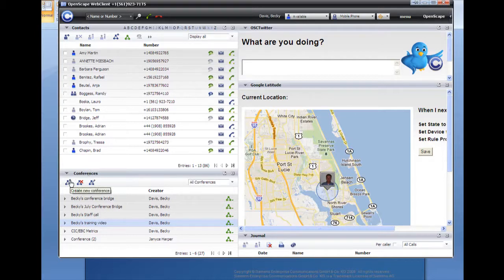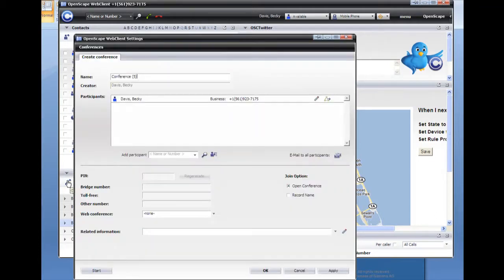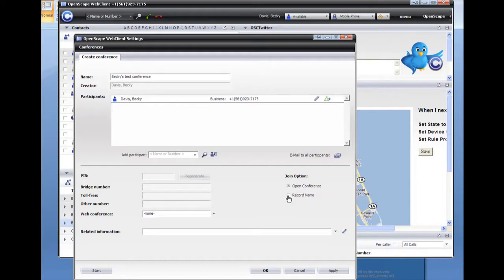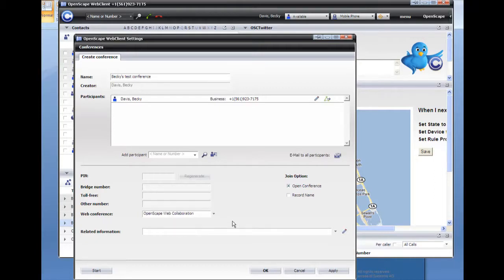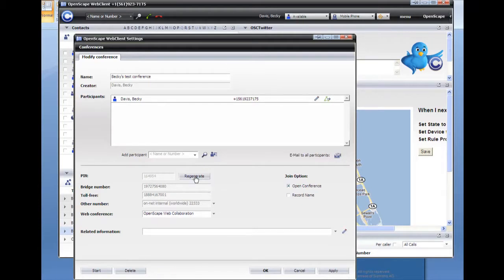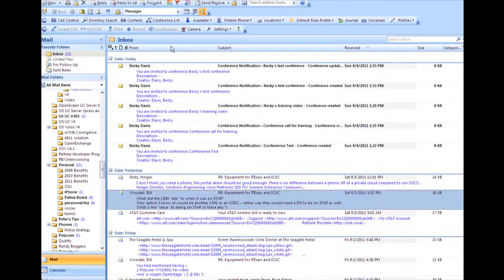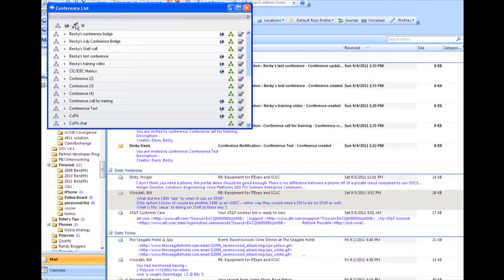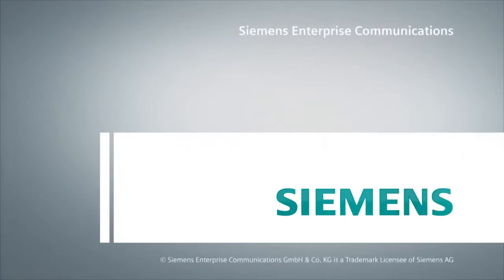Conference Call Creation v1